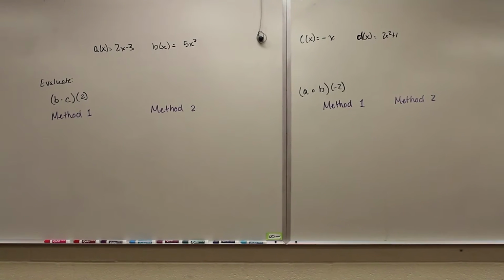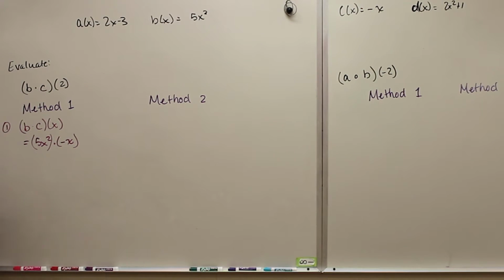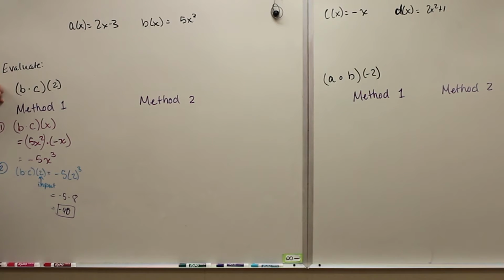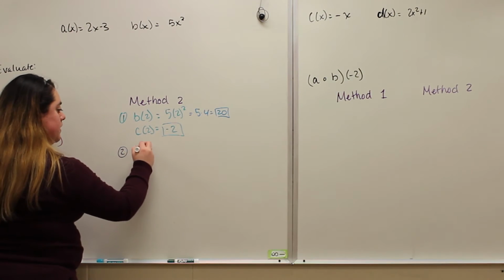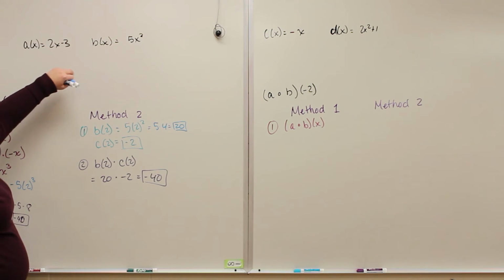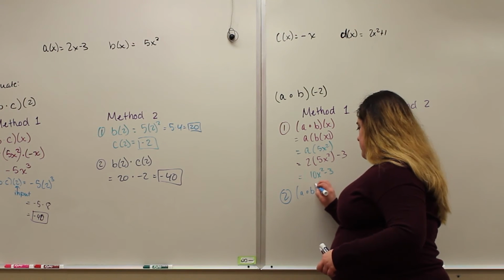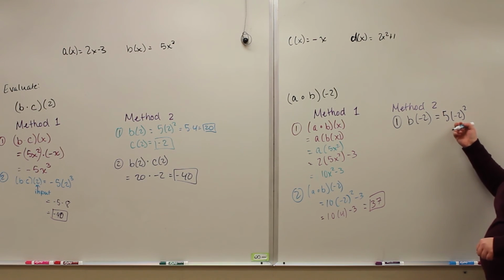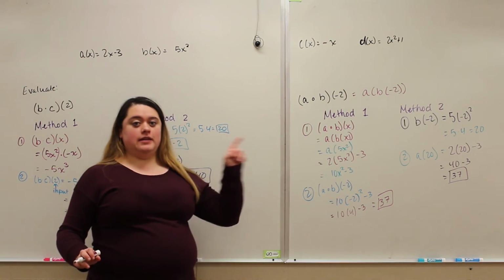Evaluating Combined Functions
Showing the two different methods that are used when evaluating combined functions - including composition.